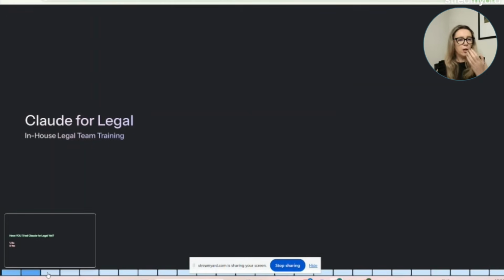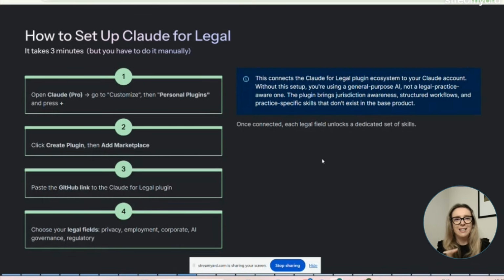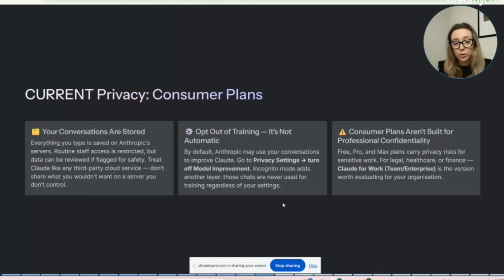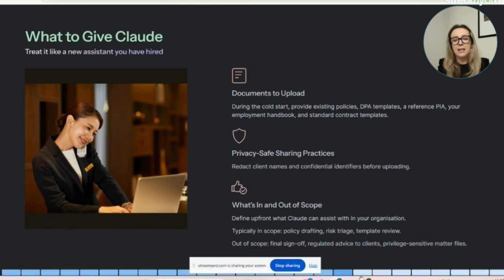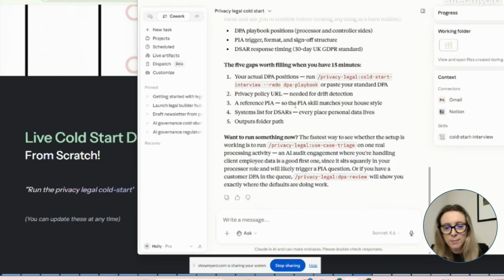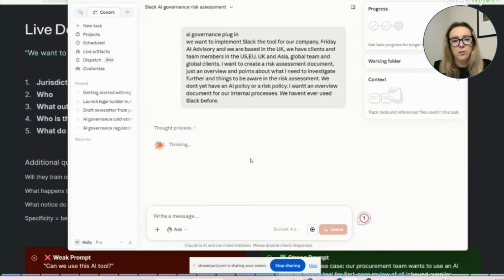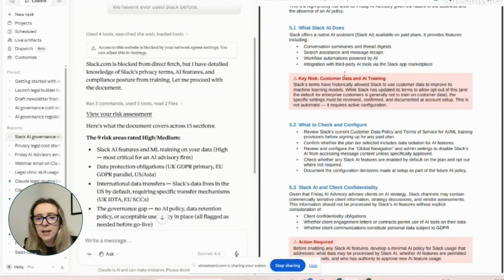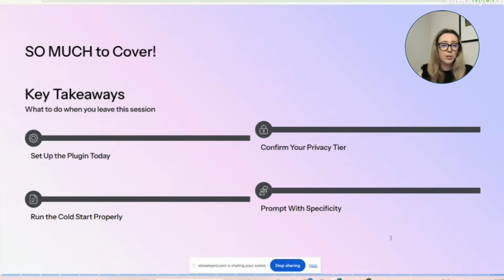Getting Started with Claude for Legal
Claude for Legal was introduced by Anthropic on 12th May 2026. What follows is a practical guide to getting Claude set up for in-house legal work. It covers the plugins built specifically for legal teams, how to configure them for your practice, and how to prompt well enough to get output you can genuinely use in your day to day work.

Inside:
How To Set Up Claude for Legal
What to Have Ready Before Your Cold-Start Interviews
Legal Plugins: Day-to-Day Examples for In-House Lawyers
CROSS-PLUGIN SCENARIOS
The In-House Lawyer's Prompting Guide for Claude for Legal
Common Prompting Mistakes and How to Fix Them

At Friday AI Advisory, we audit your team’s day-to-day workflows, identify where AI can save time and improve efficiency, and show your team how to use it in practice through hands-on training and workshops.